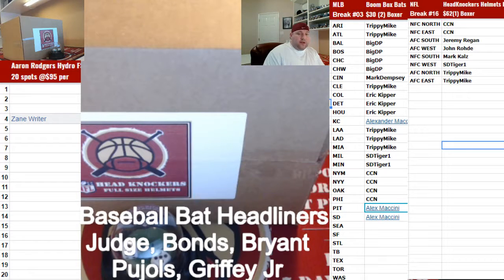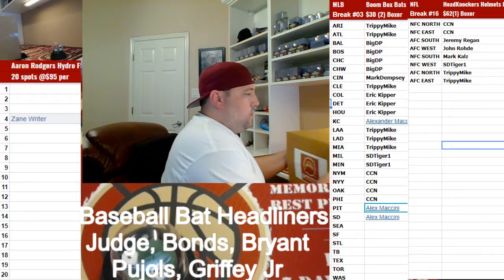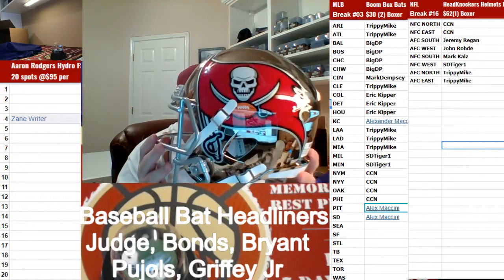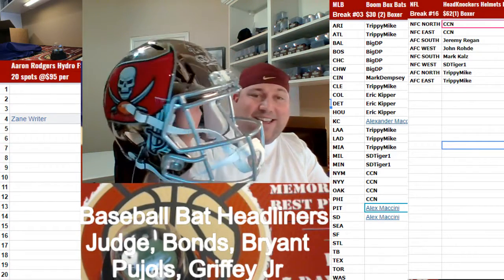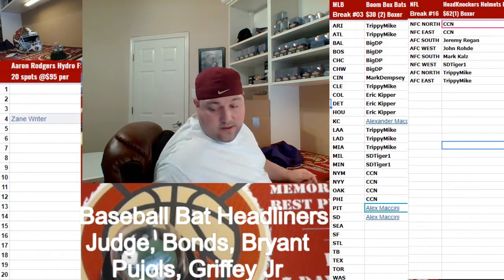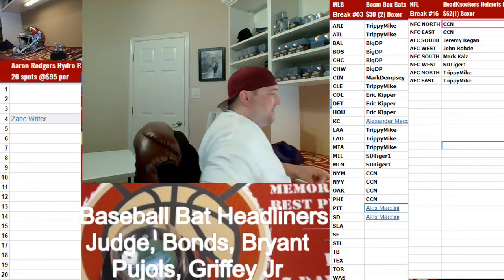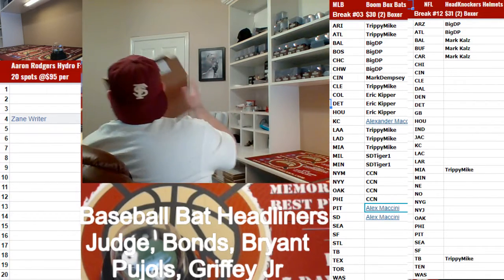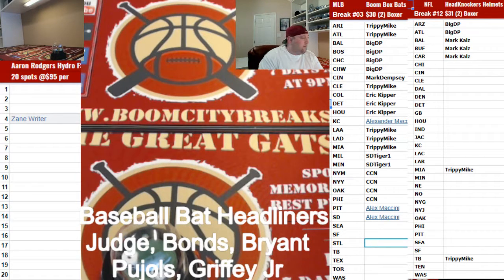2019 01 28 2019 NFL Full Size Helmets #175, 1 Boxer Random Divs, Warren Sapp w 4 insc CHROME!